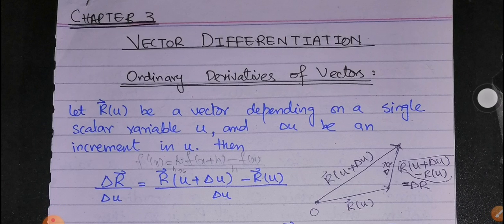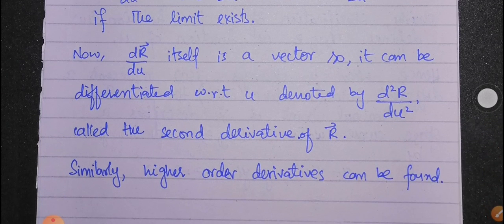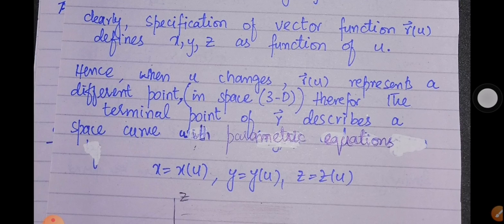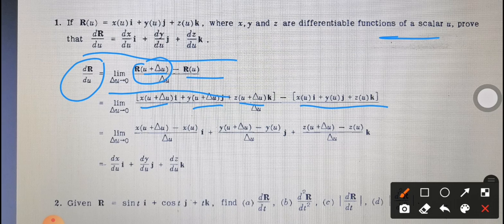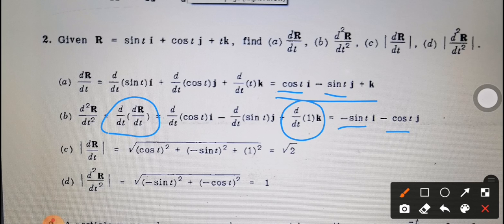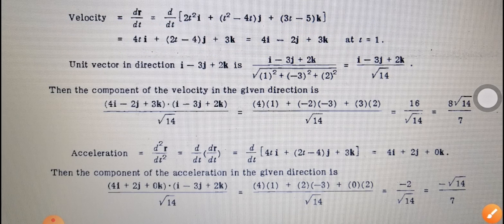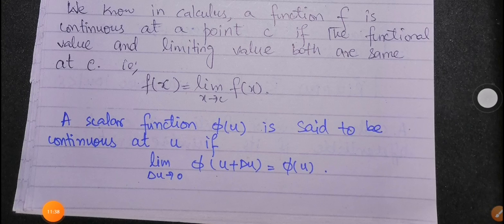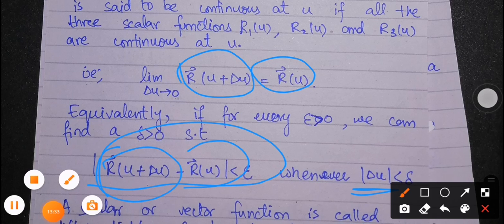vector differentiation 1